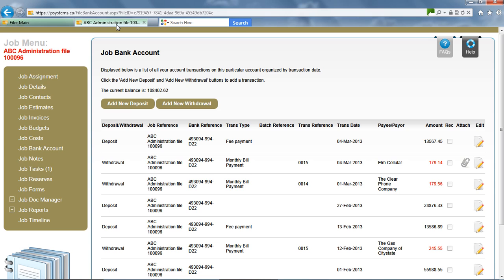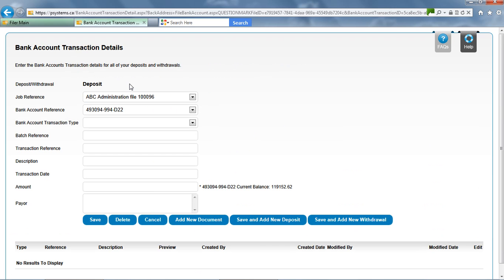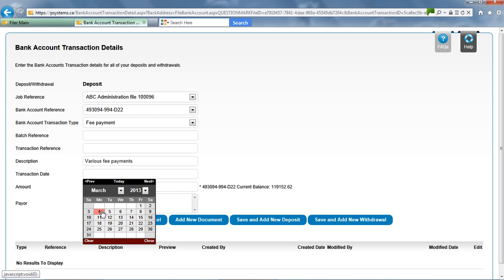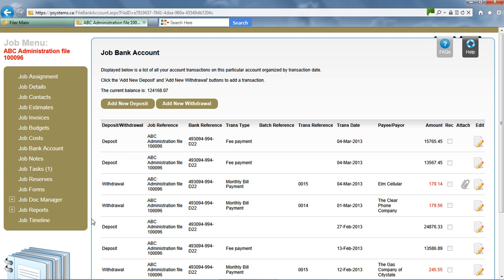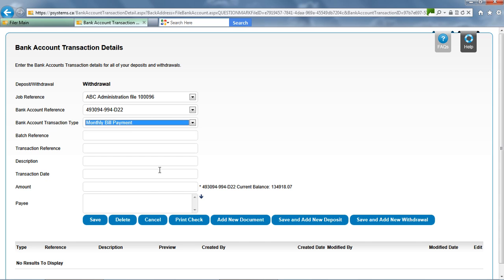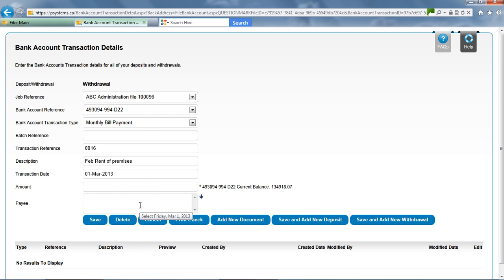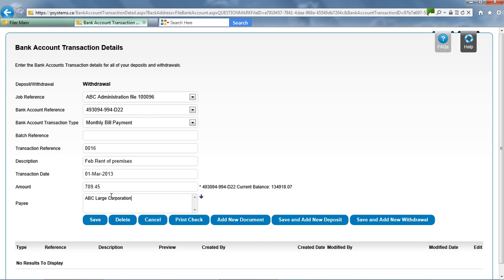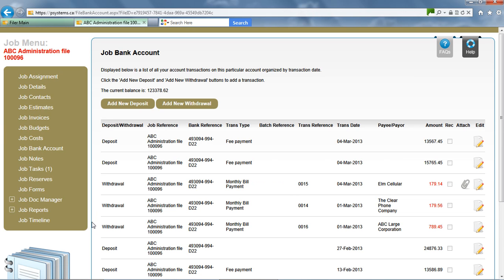Deposits and Cheques